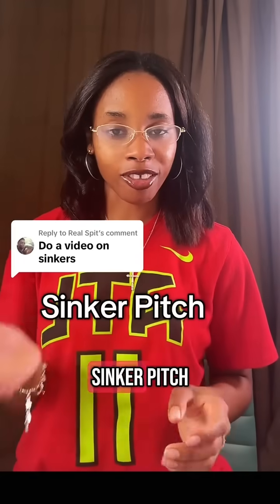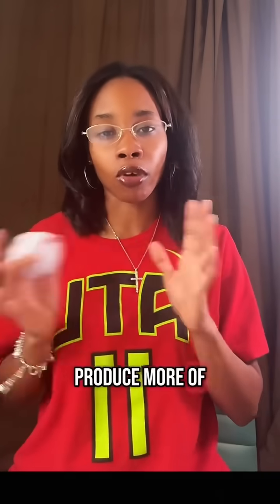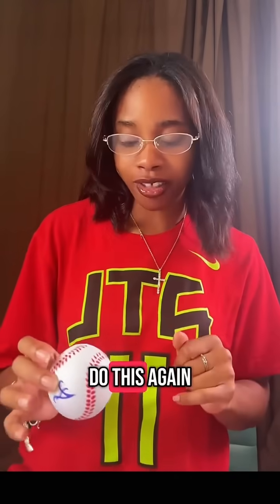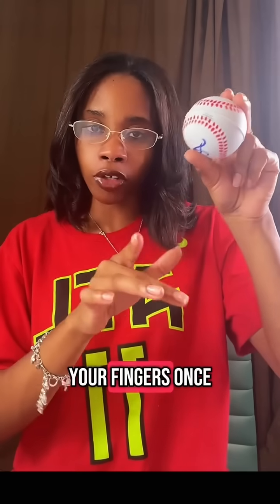THE SINKER PITCH!